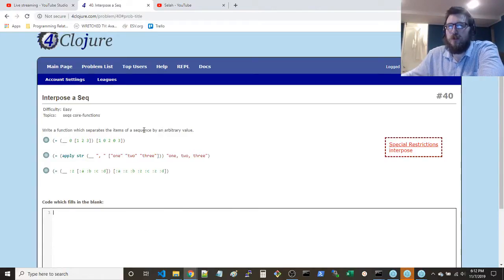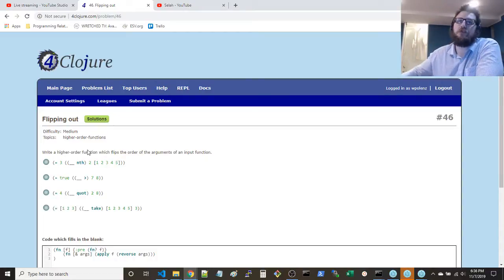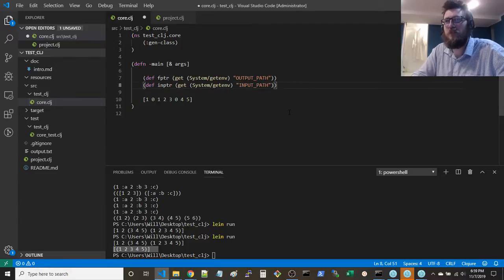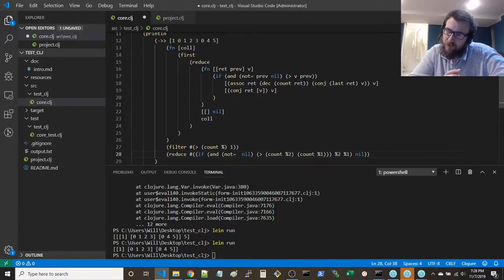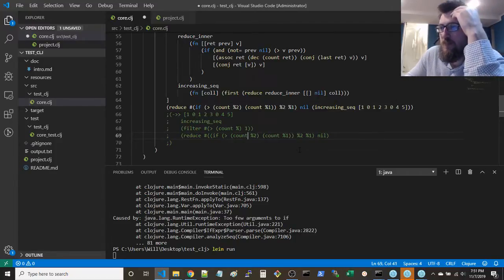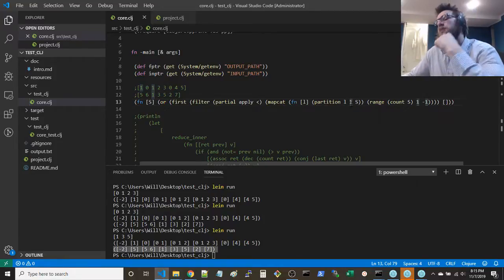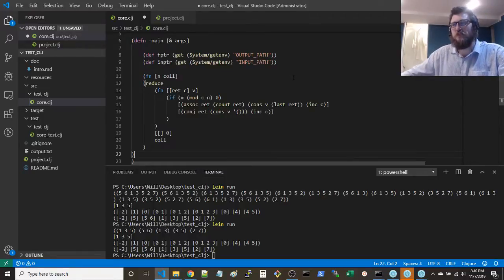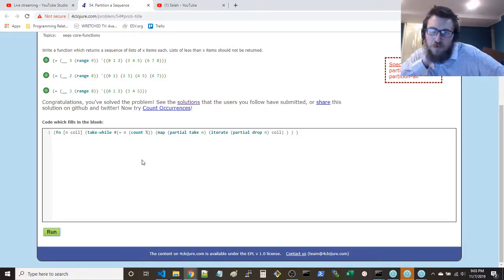Let's learn Clojure! More 4Clojure problems for practice for a few hours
Practicing Clojure by solving some of the problems on 4Clojure.org